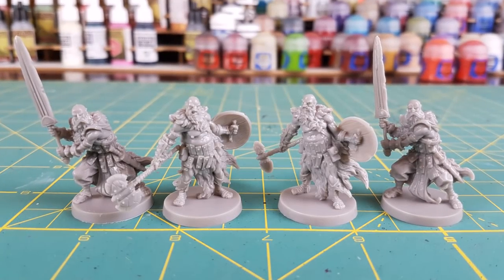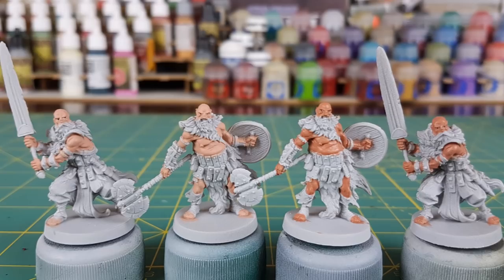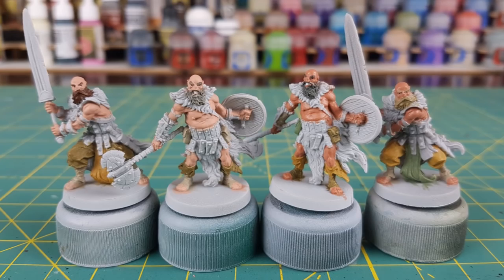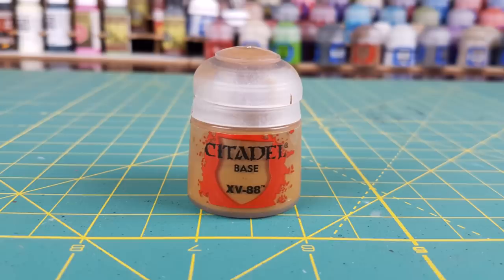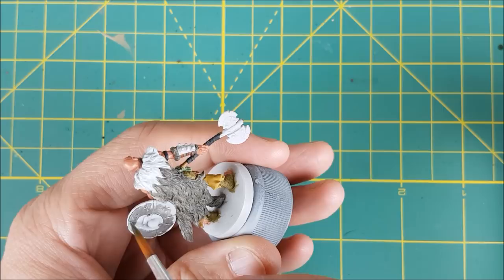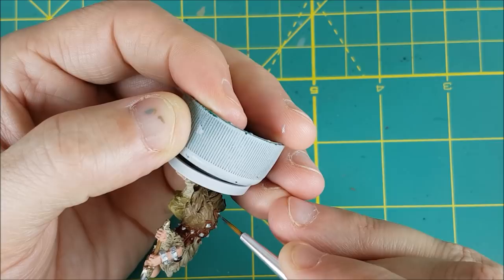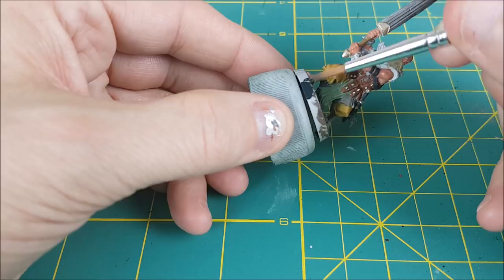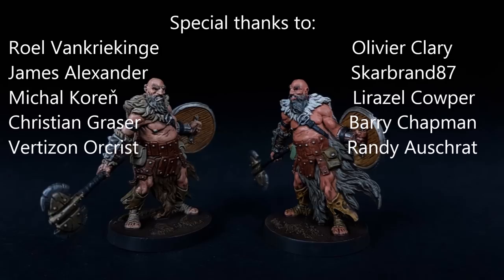Ep. 18 - Troglodyte Painting Guide [Fast & Easy] - Painting Humans in Massive Darkness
Speed paint your human foes in Massive Darkness!

and various YouTube artists

Paints Used:
Army Painter:
Shining Silver
Plate Mail Metal
Army Green
Dead Black
Army Painter Quickshade Strong Tone

Games Workshop:
Steel Legion Drab
Ulthuan Grey
Skavenblight Dinge
Stormvermin Fur
Averland Sunset
Mournfang Brown
XV-88
White Scar
Zandri Dust
Dryad Bark

P3:
Battledress Green
Hammerfall Khaki
Khardic Flesh
Midlund Flesh

Vallejo:
Glorious Gold
German Grey